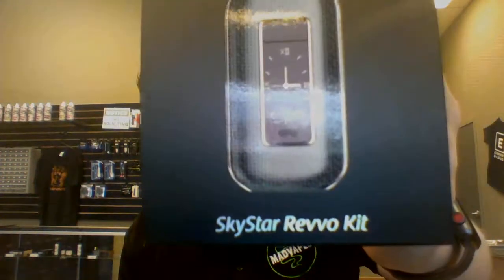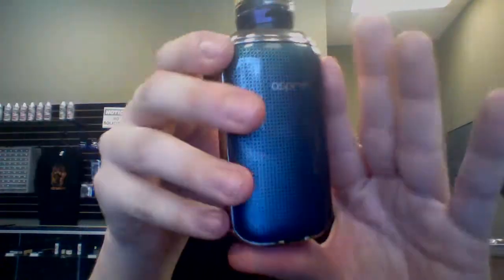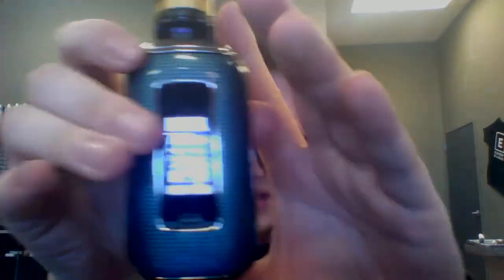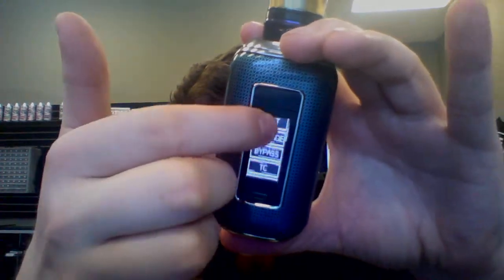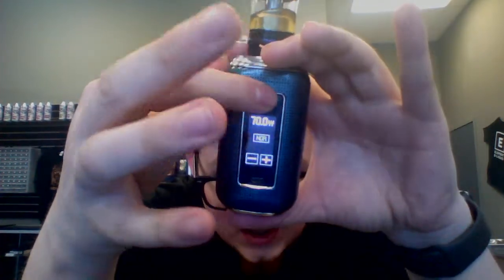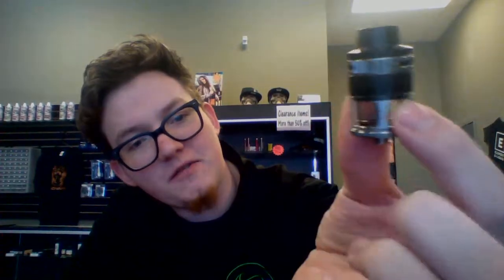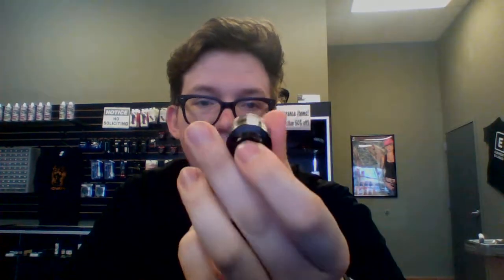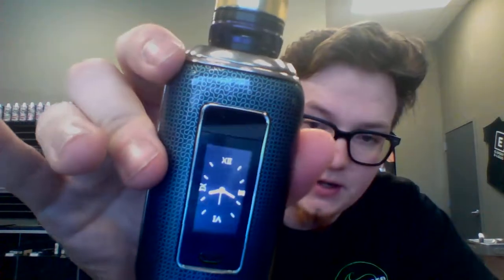Aspire SkyStar Revvo!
IN this video we will be showing you the SkyStar Revvo.